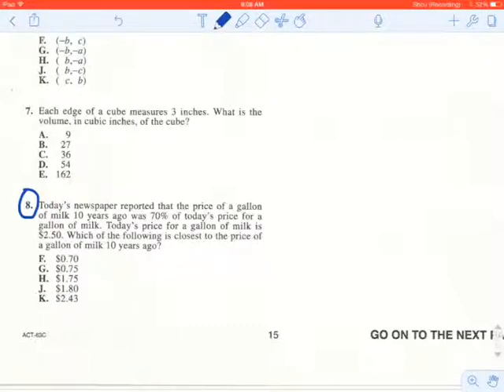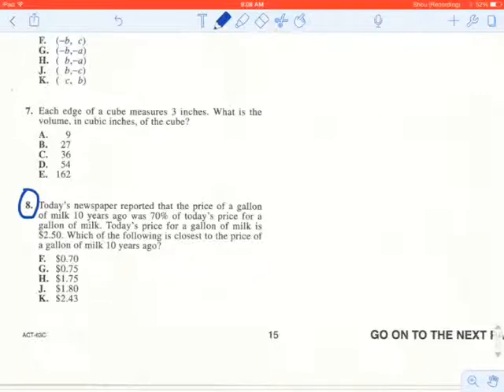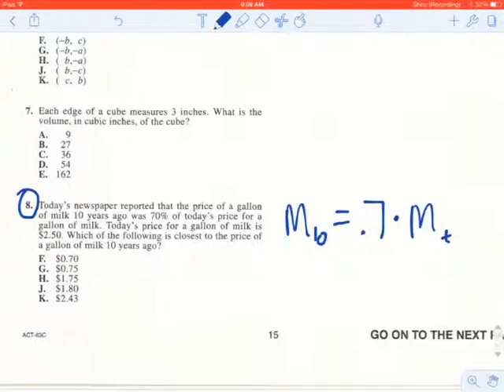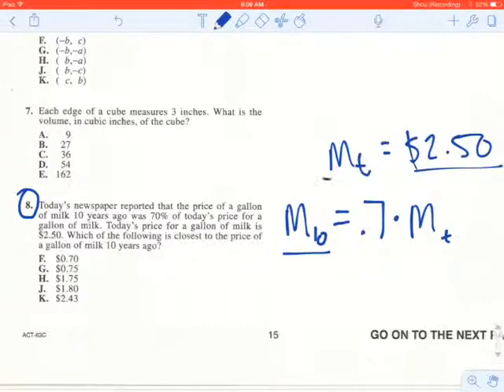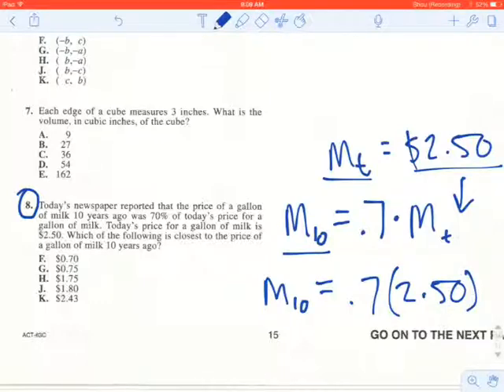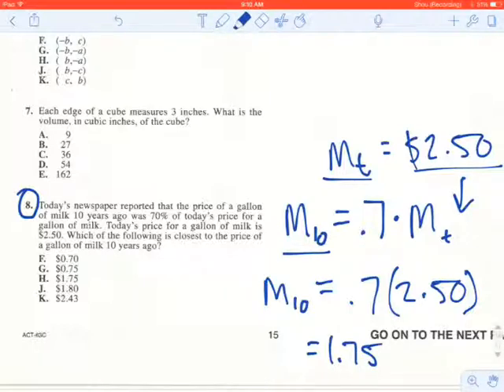ACT 63C Math #8